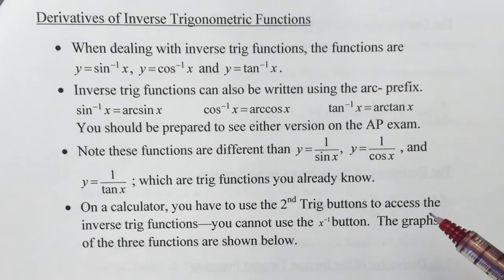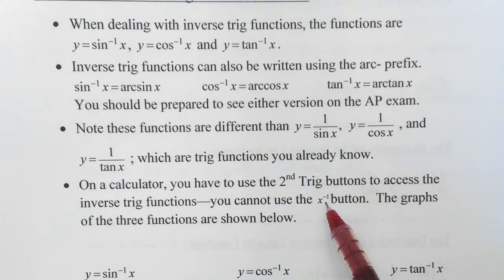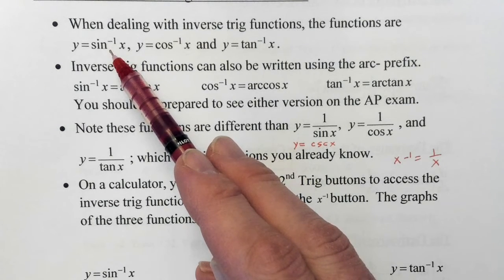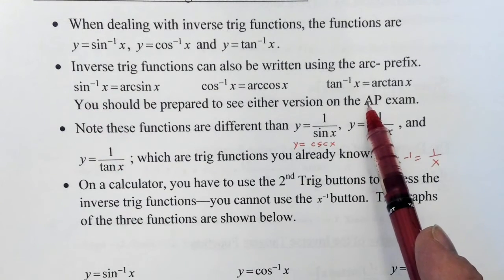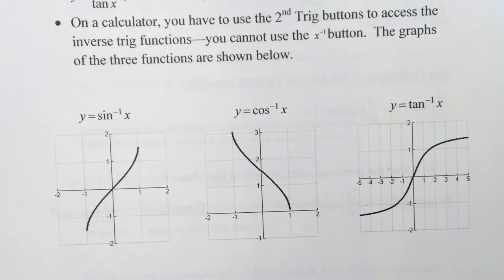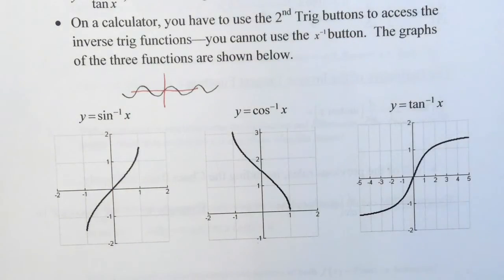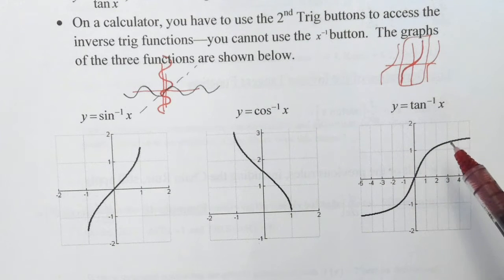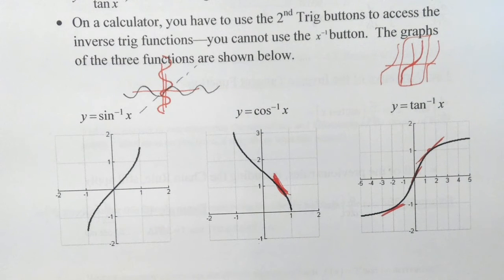Review of Inverse Trig Functions